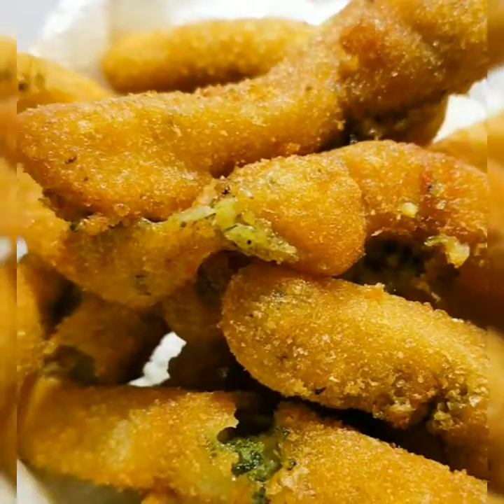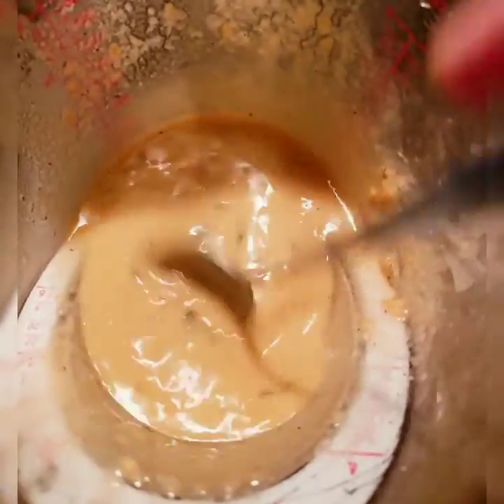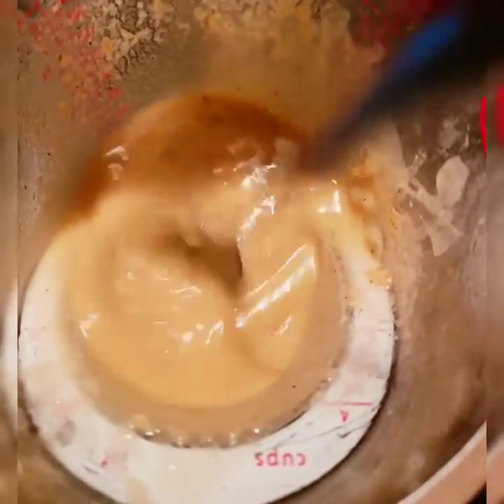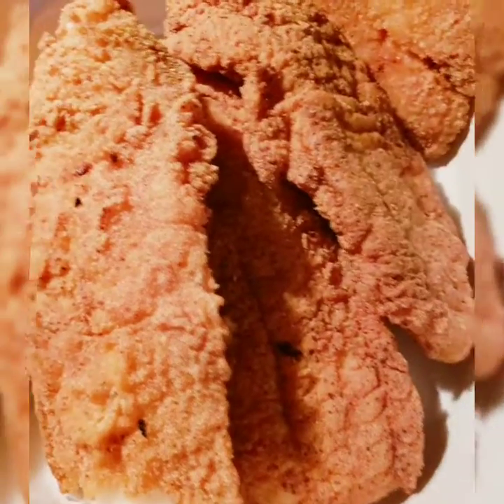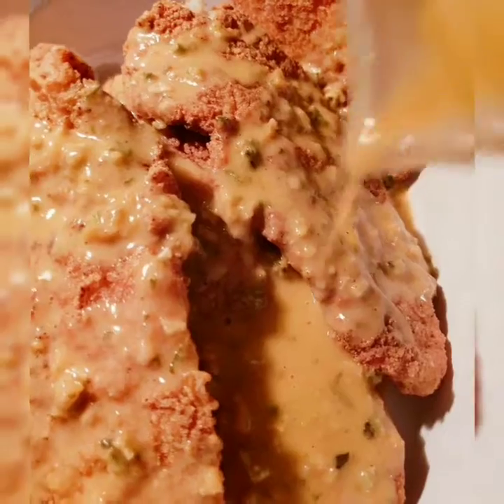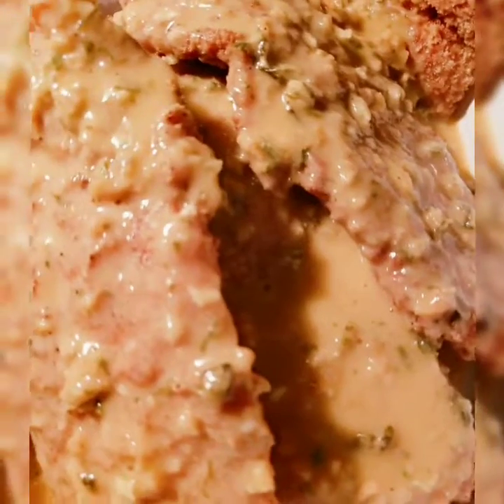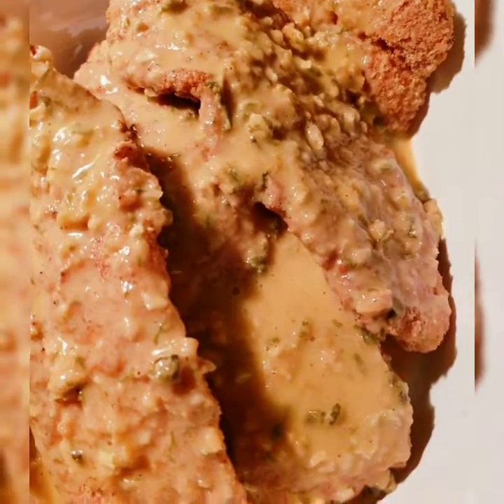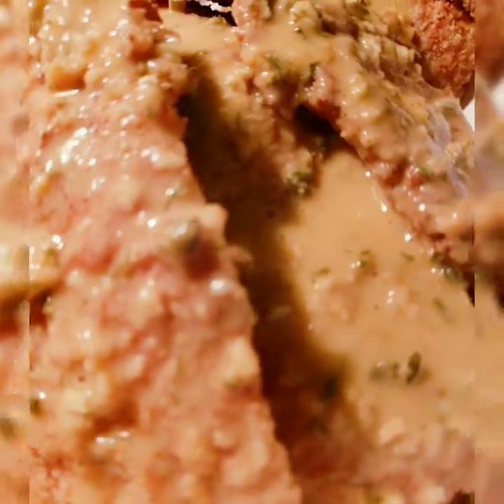How to Make Fried Fish and Gravy | Quick Meals at Home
How to make fish and gravy. Fried Fish and Gravy.. yuum! The foodie in me hit again. If you like fish, you will love this dish because it pops with flavor, spices and everything nice. Need dinner idess? Don't mind the fried broccoli quick video.. that was yummy too. My family and I eat fish often. This simple recipe gives fried fish a twist of fate.

28 Days of Scrumptious Turkey Meals

The Power of a Raw Food Diet